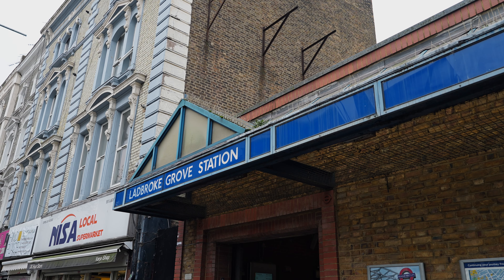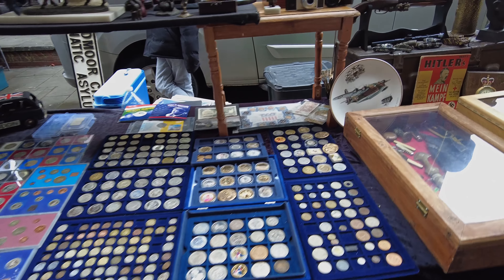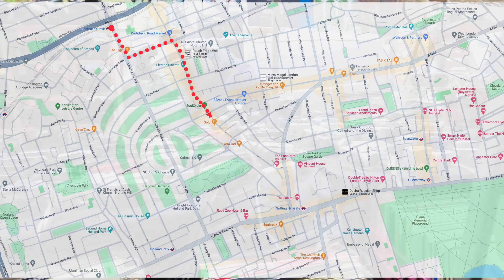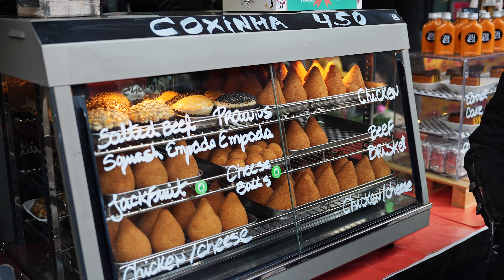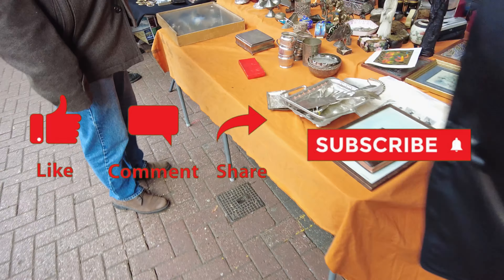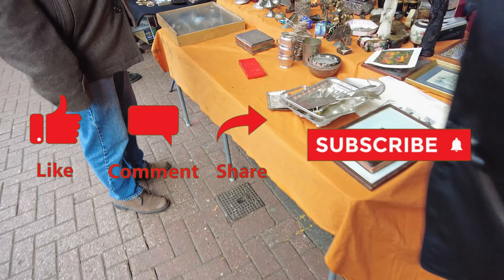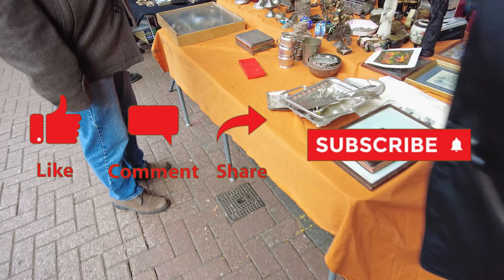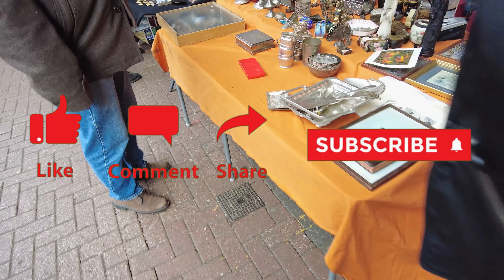London's Most FAMOUS Antiques Market - Portobello Road Market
In this video we took a Saturday trip to the UK's biggest antiques market at the Portobello Road Antiques Market in Notting Hill.

Join us for a leisure tour on the Portobello Market...